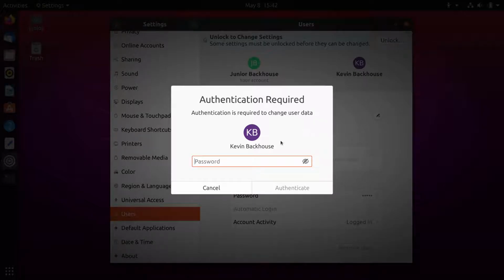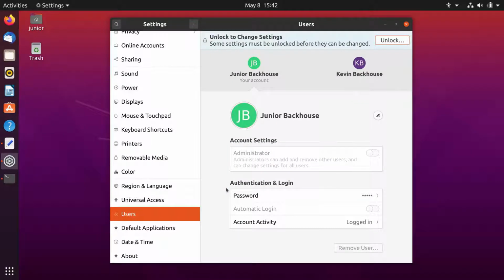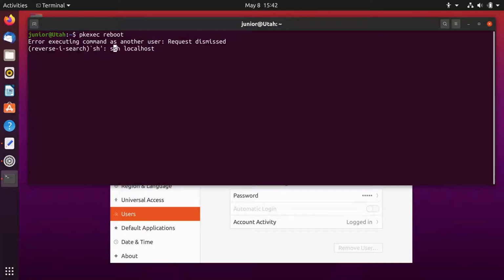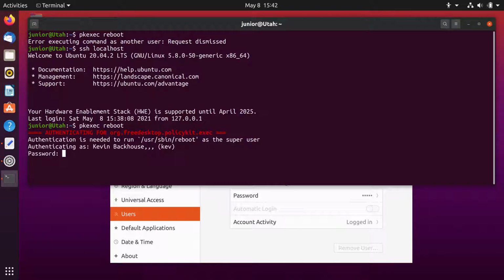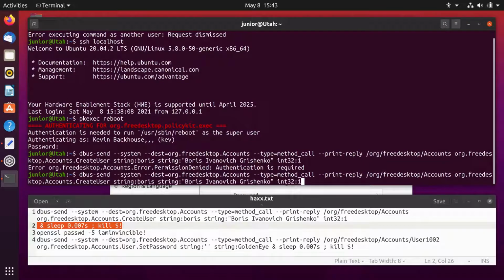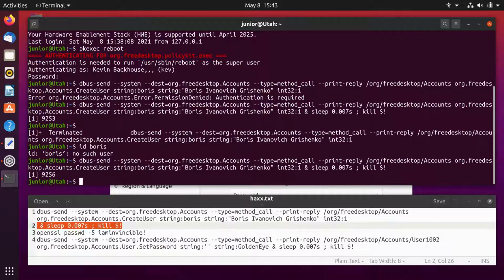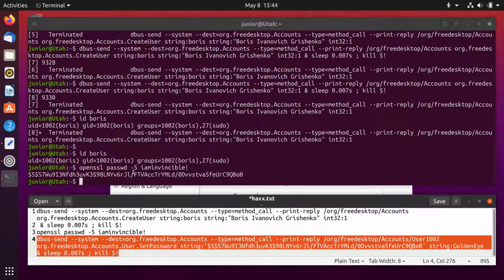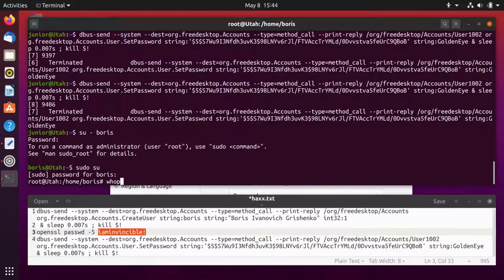Escalonamento de privilégios locais do Linux usando vulnerabilidade de desvio de autenticação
Escalonamento de privilégios locais do Linux usando vulnerabilidade de desvio de autenticação no polkit CVE20213560